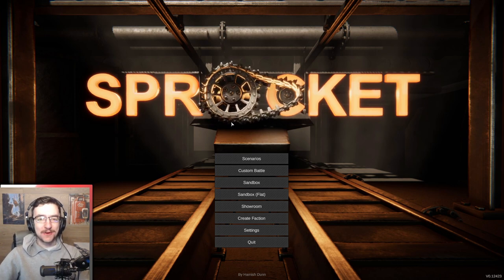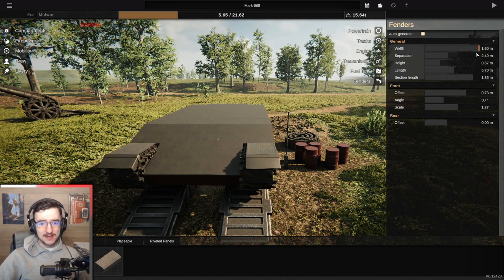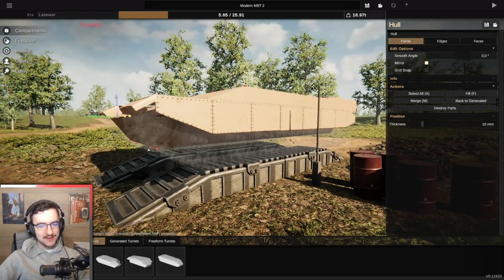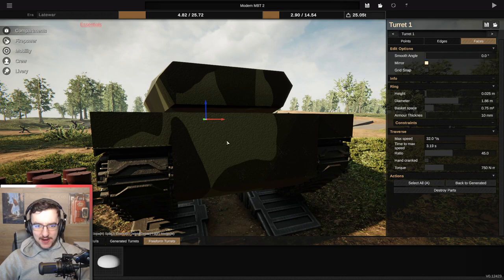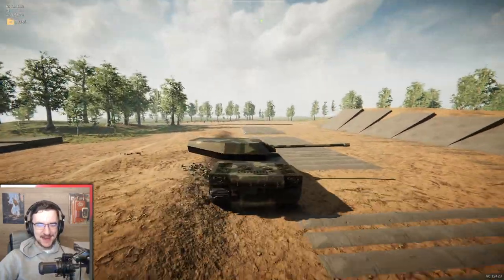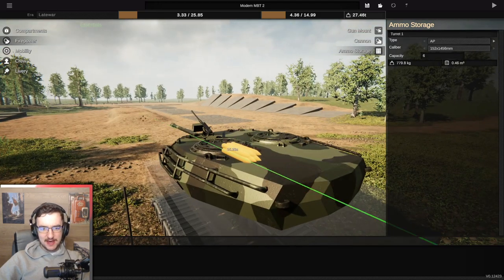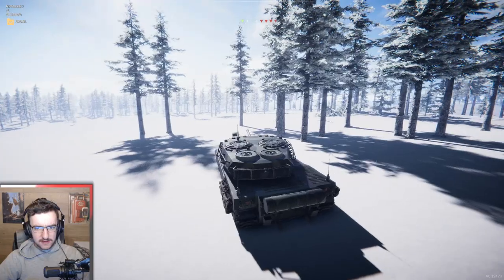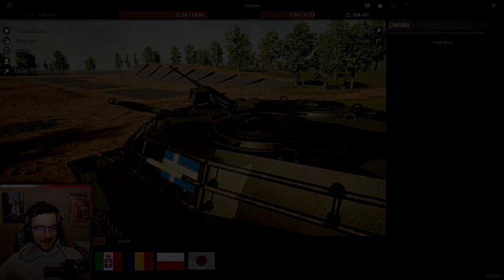THIS HUGE MAIN BATTLE TANK WOULD'VE WON THE COLD WAR In Sprocket Tank Design!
Waiting for the comments about the title :)
But here is a complete build of an awesome Modern Main Battle Tank in Sprocket. Its got a huge cannon on it and a whole load of armour to defend itself. I hope you enjoy the video!